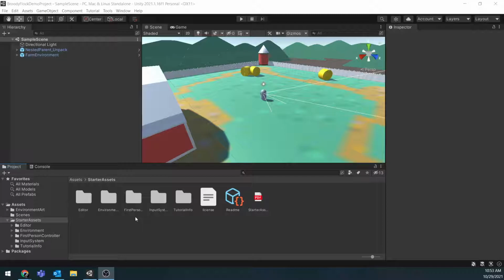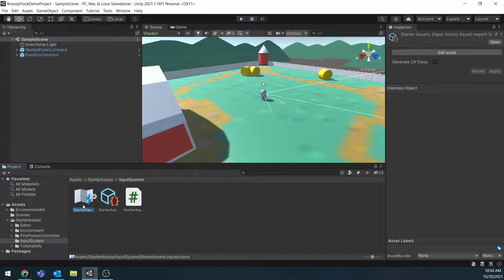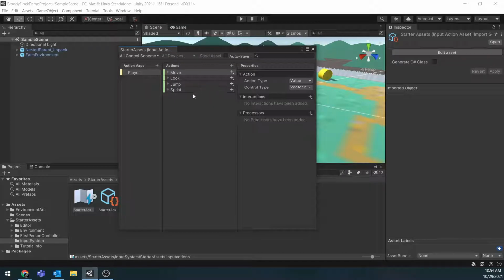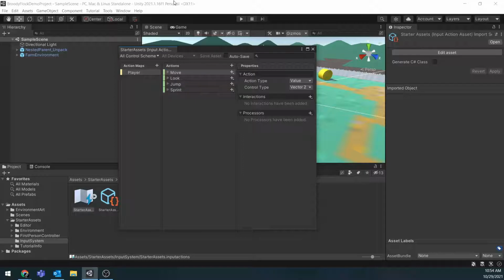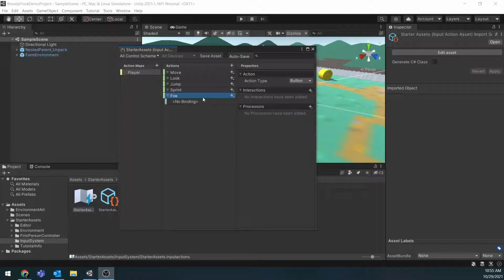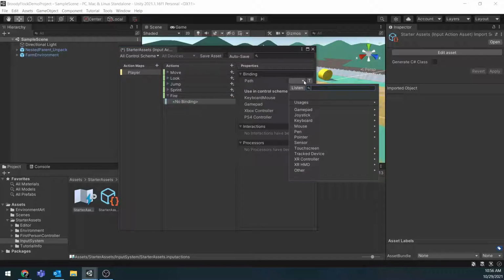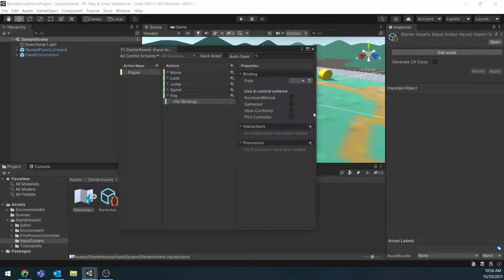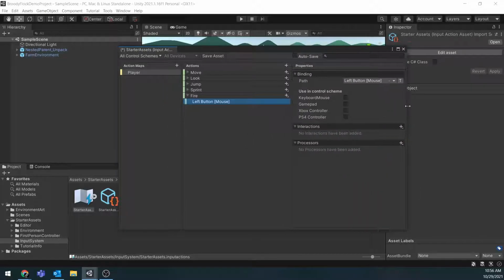Broody Flock - Setting up "On Fire" Input